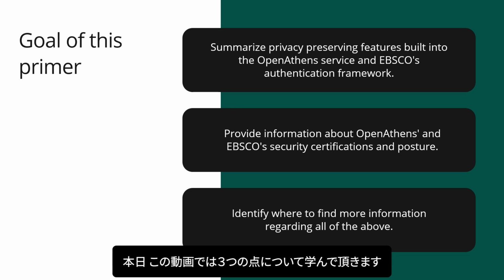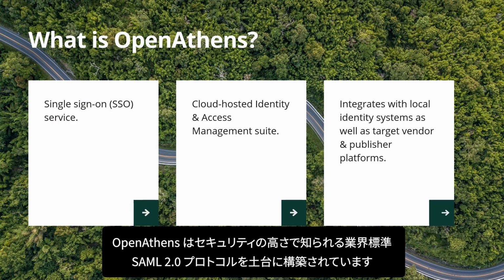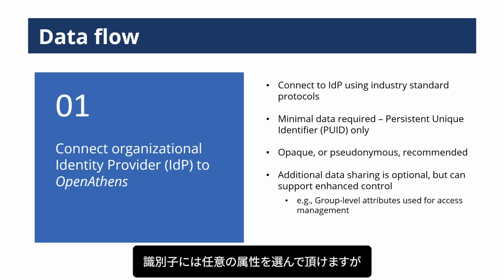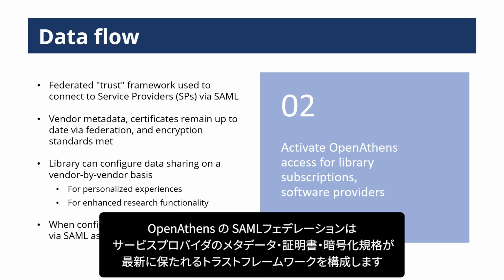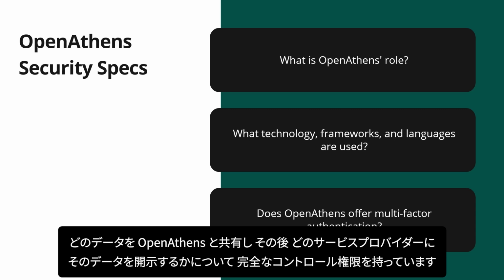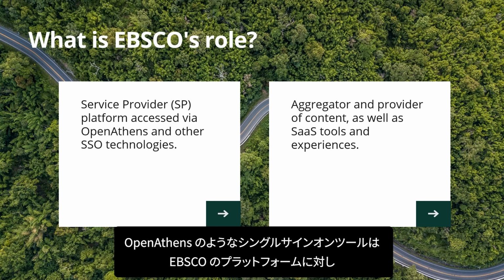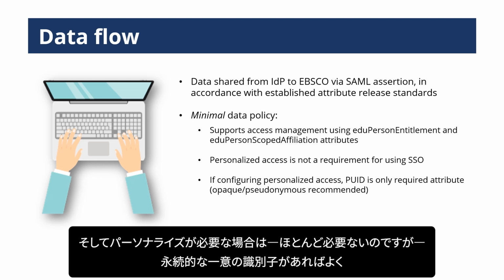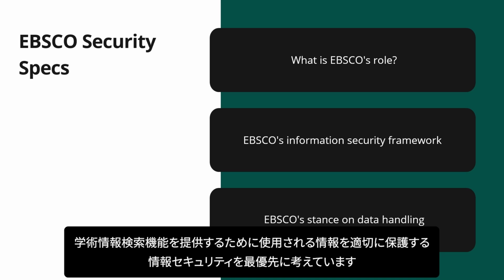OpenAthens と EBSCO = セキュリティとデータプライバシー入門 =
2022年11月に行われたオンラインオンデマンドセミナー ”OpenAthens & EBSCO / Security & Data Privacy Primer” に日本語字幕を付したものです。（再生時間：18分 | 対象：あらゆるタイプの図書館）

最新の脅威に対応するには、最新のソフトウェアソリューションが求められます。
オンラインアクセスが盛んになるにつれ、図書館は安全な環境を提供し、確実に利用者の情報を保護しなければなりません。

この動画では、利用可能な認証方法をご紹介し、業界のデータ保護ガバナンスとコンプライアンス要件について検討します。また、利用者のプライバシーを保護する方法、オンラインセキュリティを高めるためのヒントについて簡単に説明します。